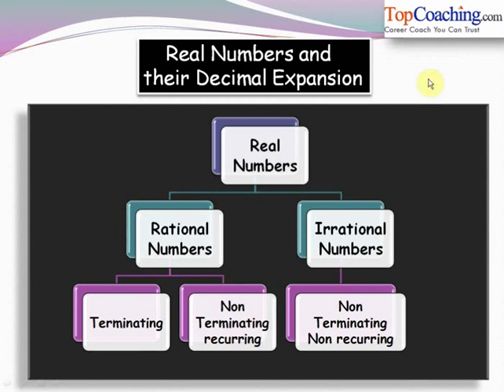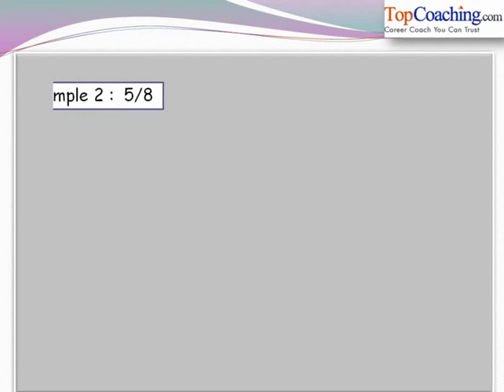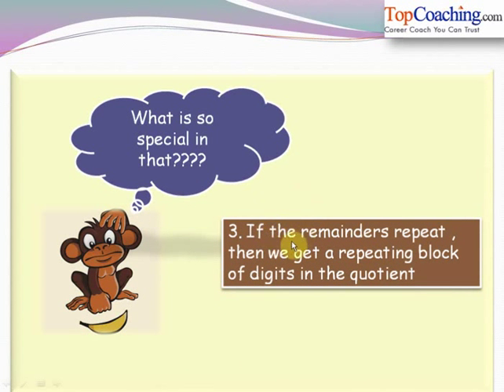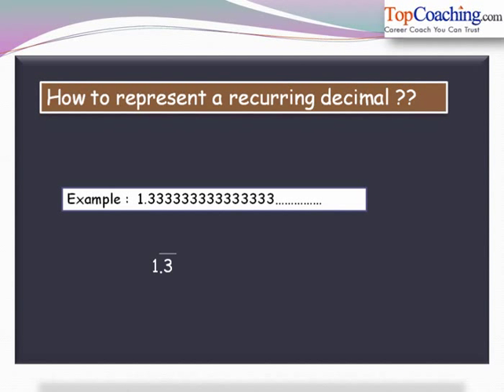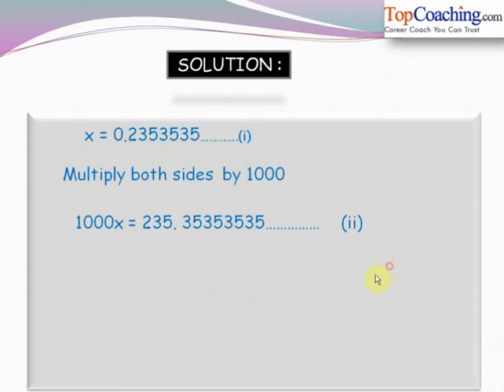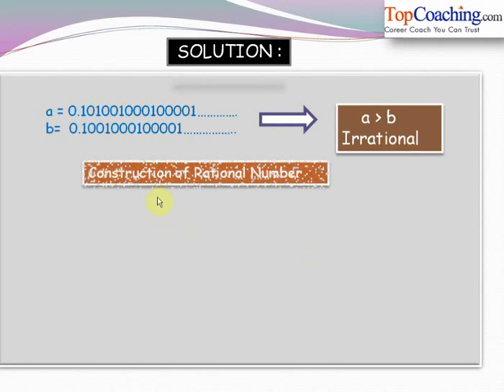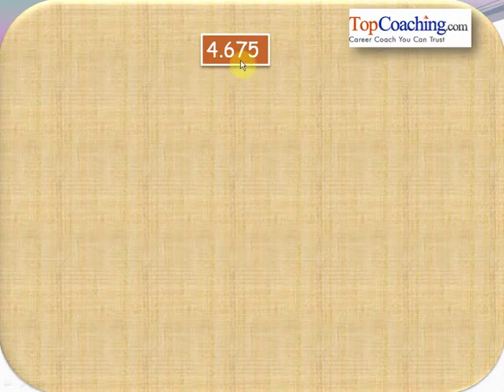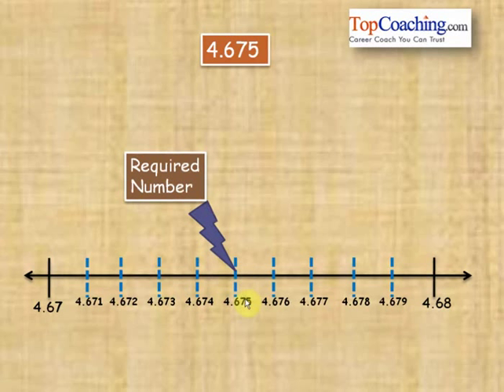Real Numbers And Their Decimal Expansions